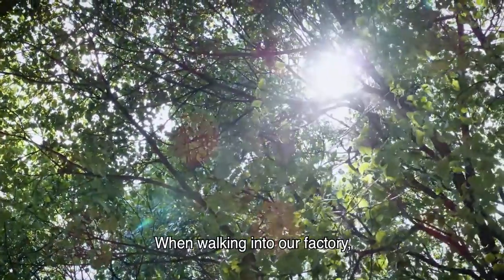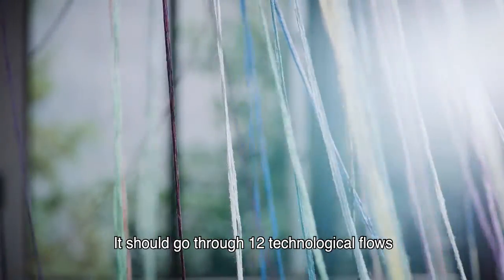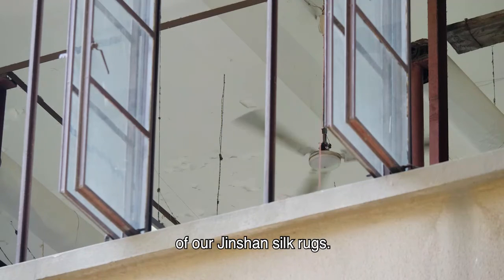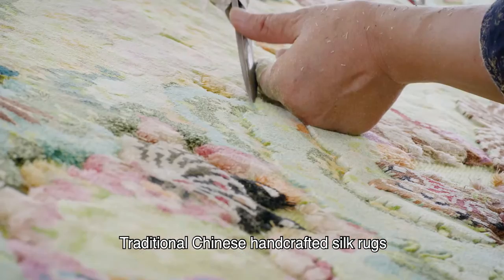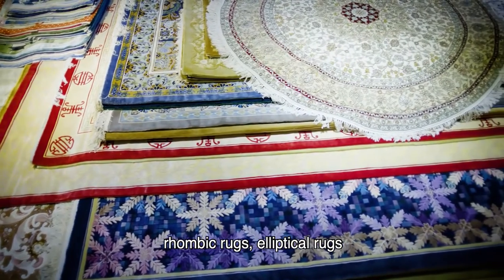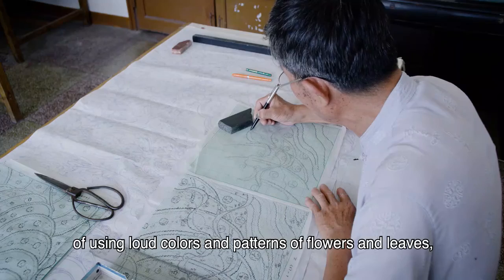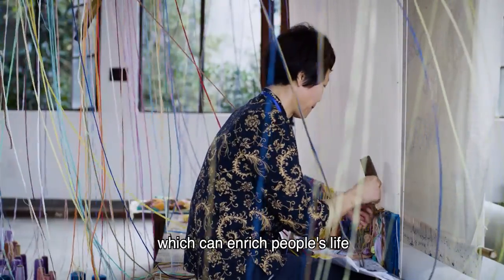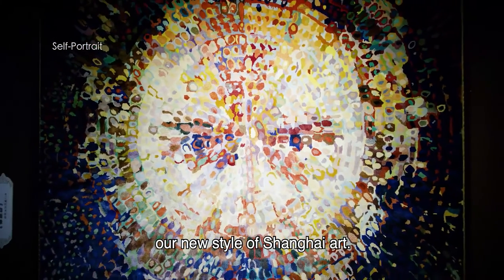The Intangible Cultural Heritage of Shanghai - Silk Rugs 上海非遗—丝毯制作技艺